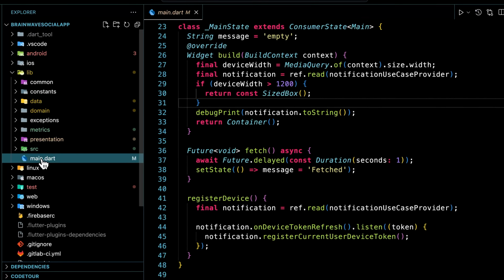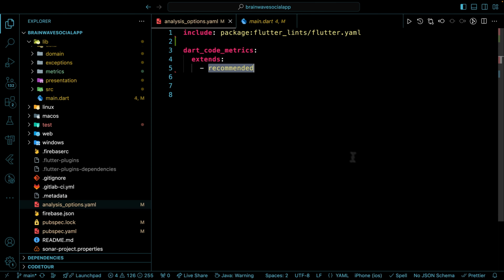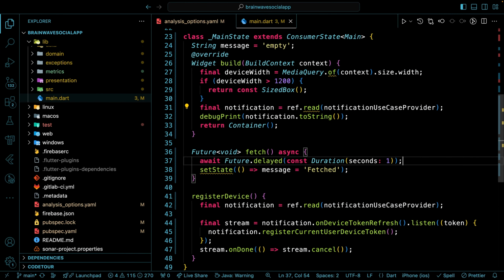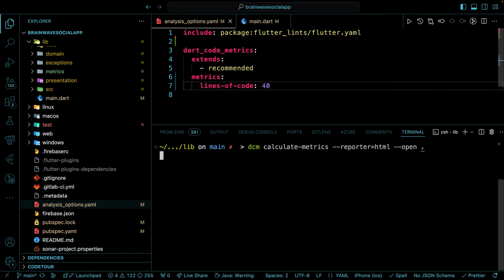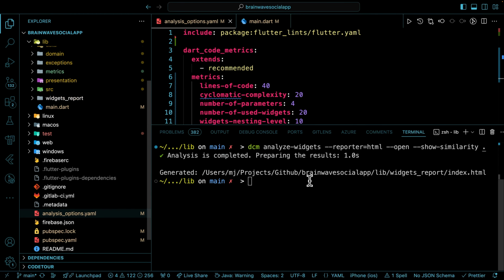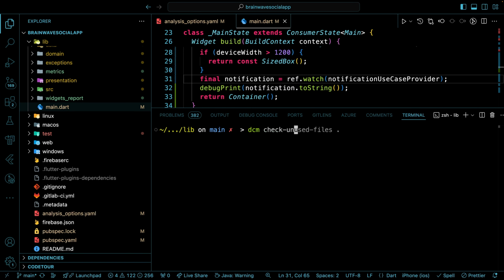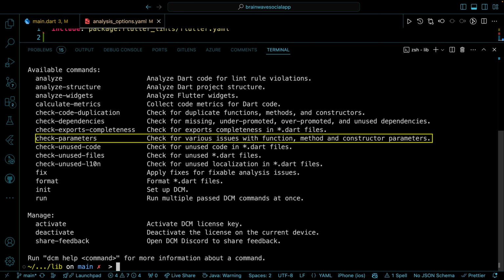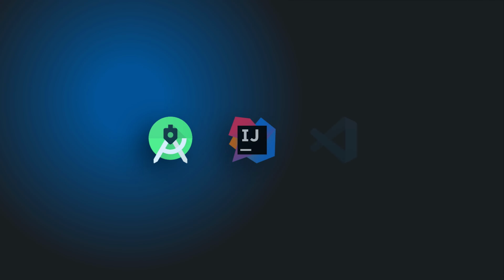DCM, Advanced Linter For Flutter Dev Teams: Intro & Feature Summary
DCM is an advanced linter for Flutter development teams with the main focus on increasing developer productivity, reducing the number of bugs and helping with improving code quality.

Timecodes:
00:00 Introduction
00:08 Rules
02:01 Baseline
02:25 Quick Fixes
02:47 Metrics
03:38 Widgets Analysis
04:37 Refactoring Commands
06:06 CI/CD Integrations
06:24 Installation
06:46 Outro